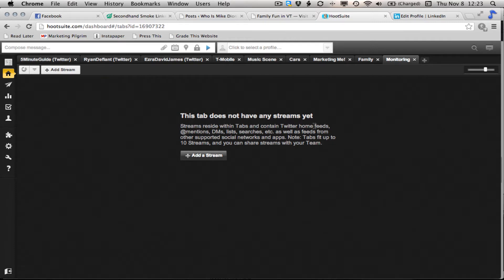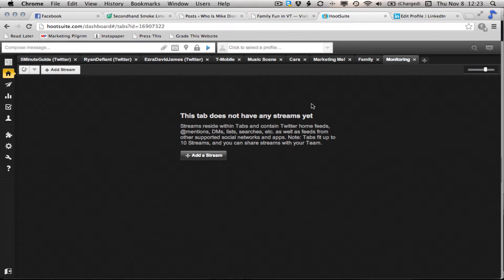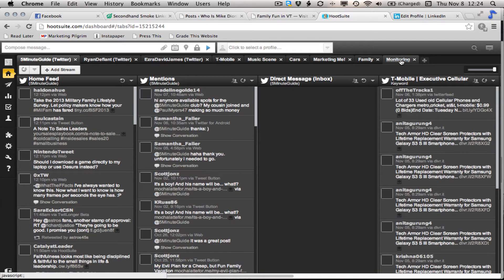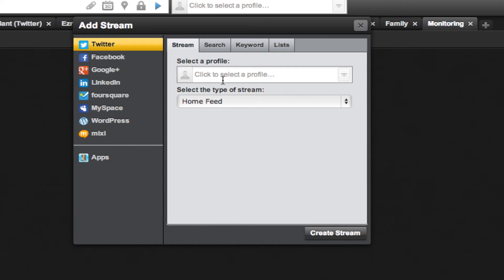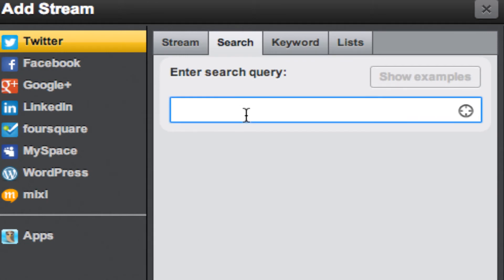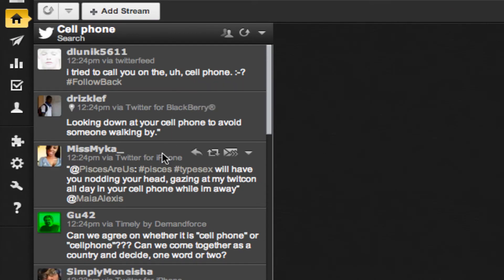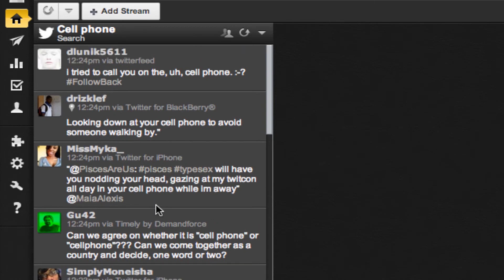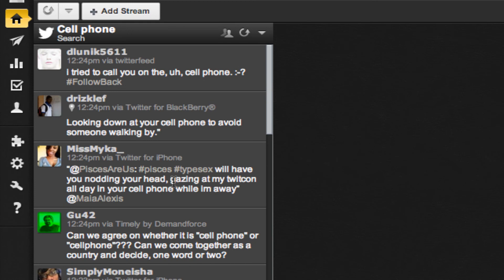How to Monitor Twitter for Keywords [Social Media Marketing]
Quickly learn how to use Hootsuite to monitor twitter for keywords for social media marketing purposes. Take advantage of the twitter marketing potential by using the social media search tools provided by Hootsuite.